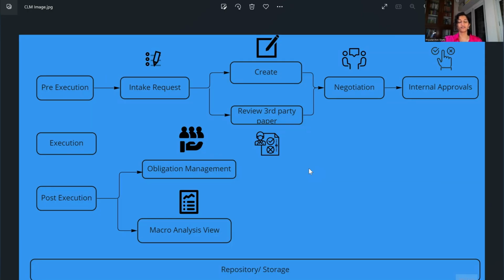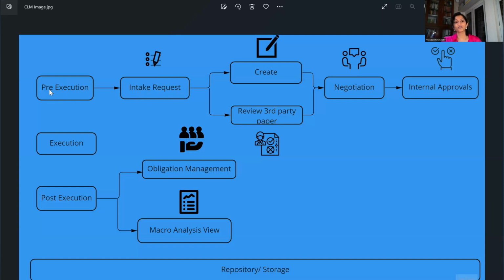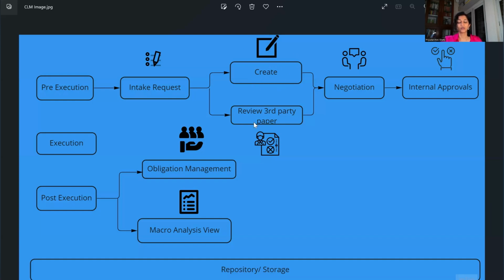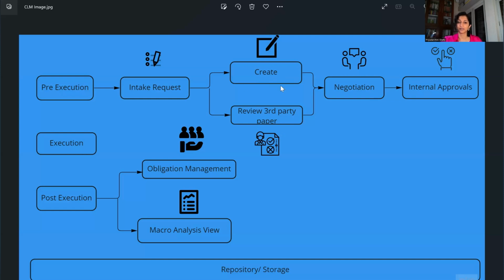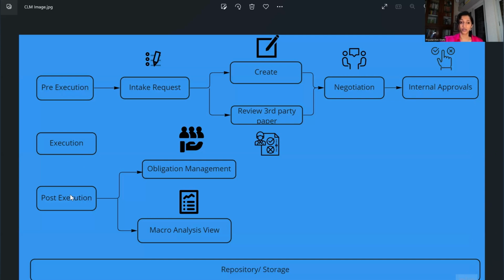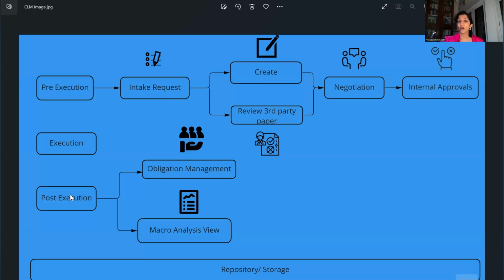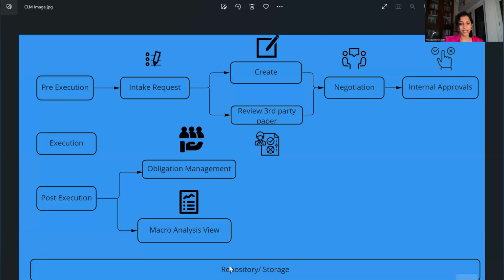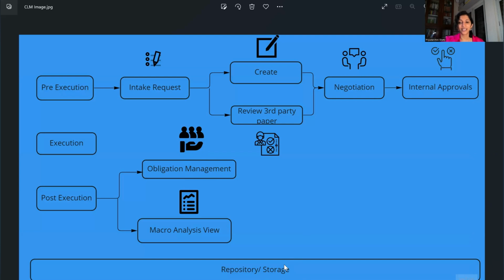2. Focus Points of a CLM System | Contract Management | Mini Series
We will talk about the different focus points of a Contract Lifecycle Management System.
1. Pre Execution
2. Execution
3. Post Execution